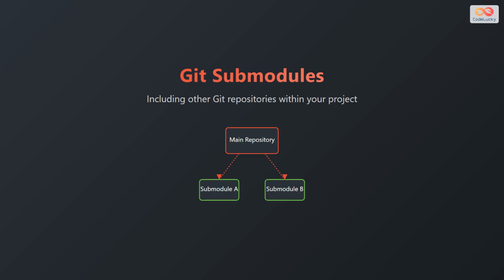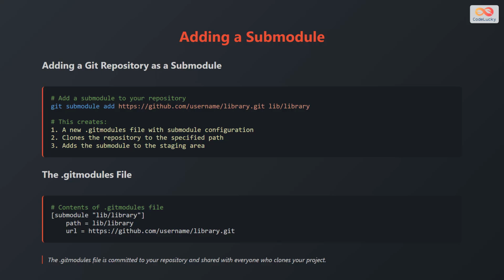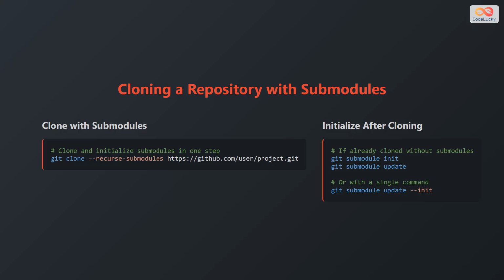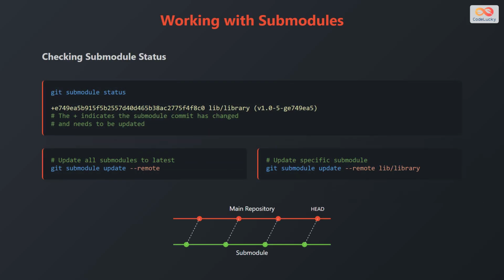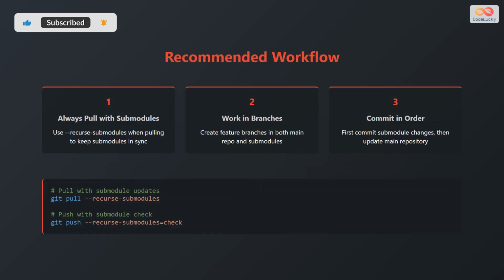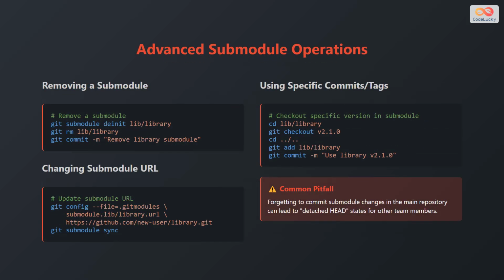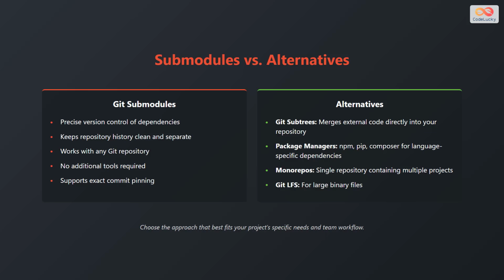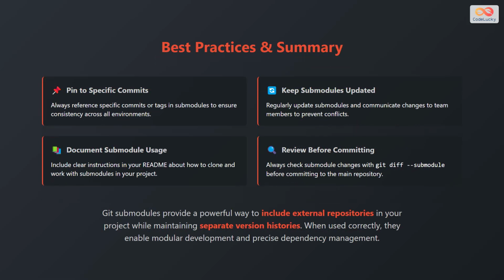Git Submodules: Simplify Project Dependencies & Improve Code Management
Learn how to use Git submodules to manage external dependencies and shared components in your projects! 🚀 This tutorial breaks down the complexities of submodules, making it easy for beginners to understand and implement.

Submodules allow you to include other Git repositories within your project, keeping your code modular and organized. We'll cover:

*   What Git submodules are and why you should use them.
*   Adding, cloning, and updating submodules.
*   Making changes within submodules and integrating them into your main project.
*   Best practices for a smooth workflow.
*   Comparing submodules with alternative approaches.

Improve your Git skills and streamline your development process with this comprehensive guide. Let's dive in! 💻

Chapters:
00:00 - Git Submodules
00:18 - What are Git Submodules?
00:48 - Adding a Submodule
01:47 - Cloning a Repository with Submodules
02:37 - Working with Submodules
03:21 - Making Changes in Submodules
04:09 - Recommended Workflow
05:00 - Advanced Submodule Operations
05:59 - Submodules vs. Alternatives
06:47 - Best Practices & Summary
07:33 - Outro